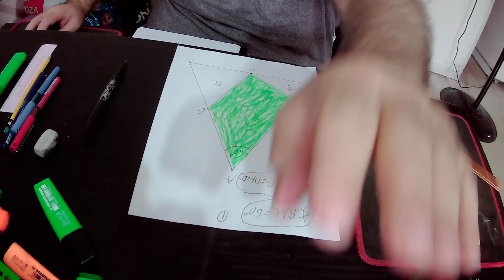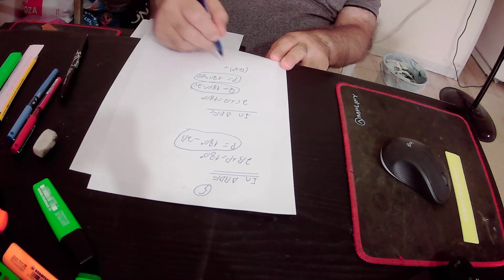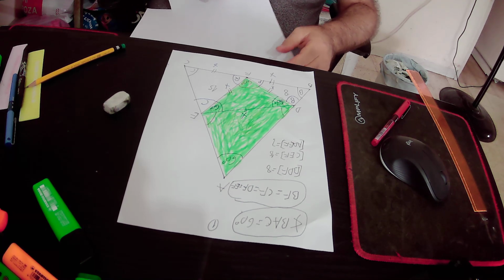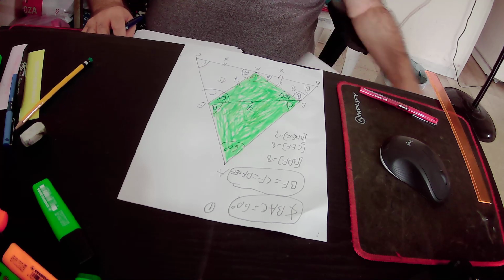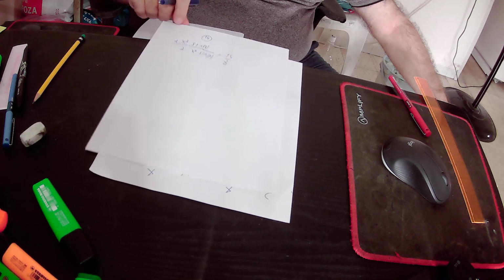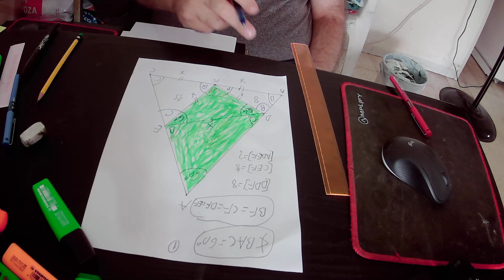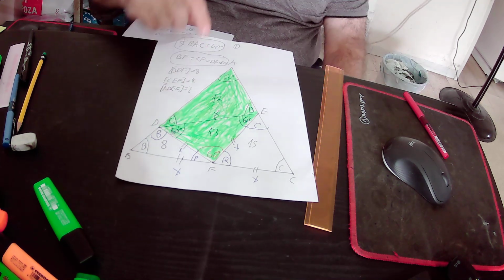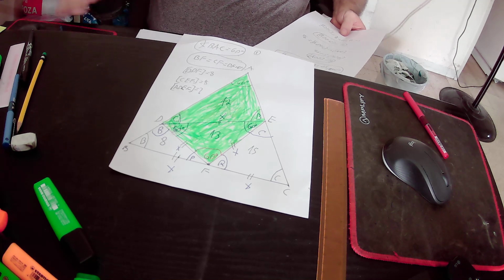FIND THE AREA OF THE GREEN SHAPE